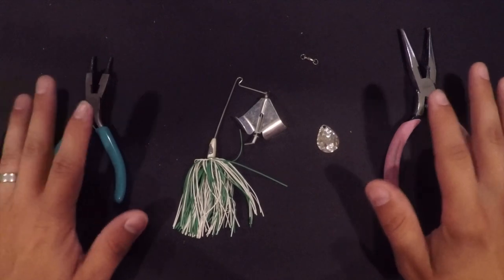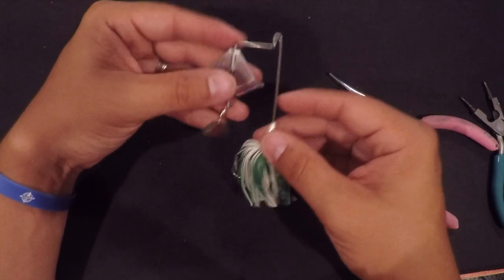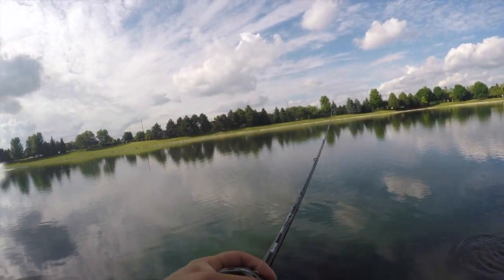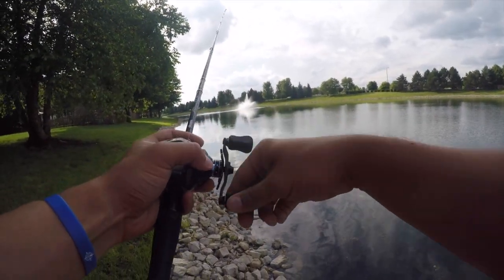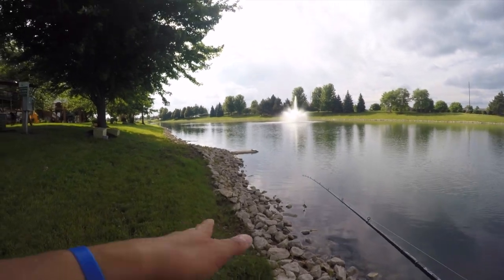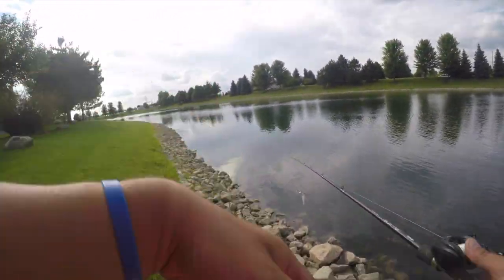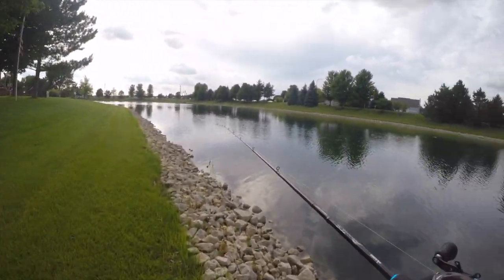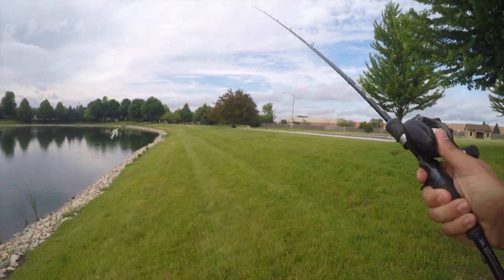ULTIMATE Buzzbait Hack for Bass Fishing! NO ONE does this!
I think this is the ULTIMATE Buzzbait Mod to catch more bass!! I have been using this trick for YEARS! But it is time to show the world the Pica Chatterbox!

I heart bass fishing and foosball!